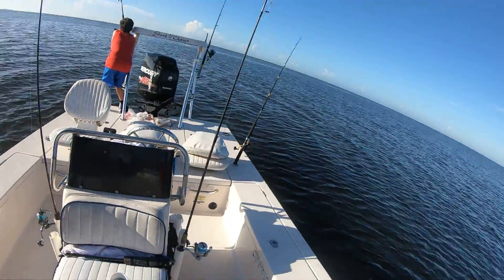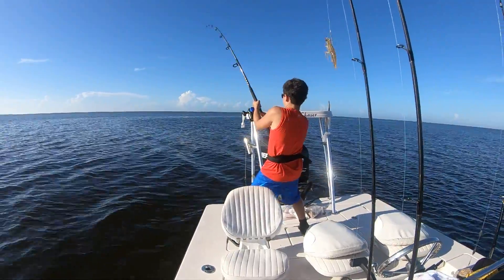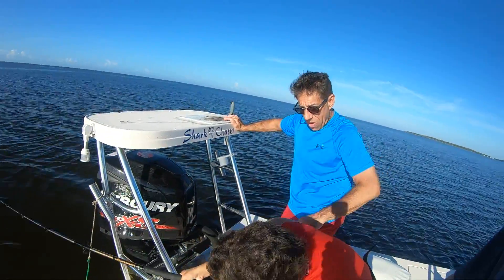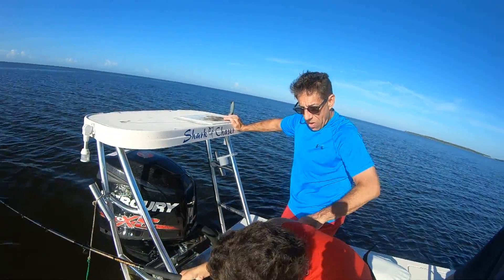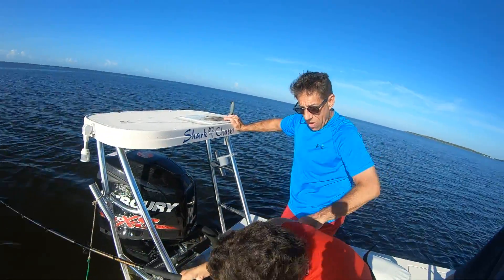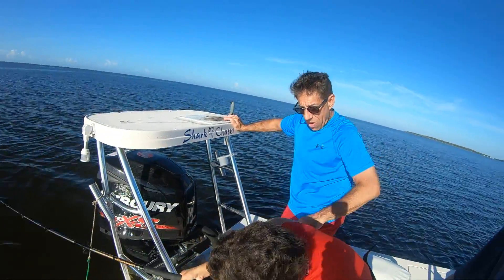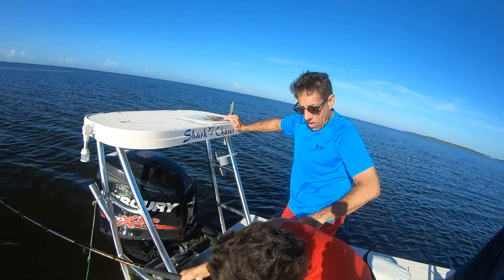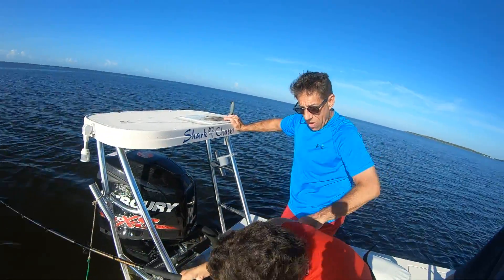The Ryan/Steve show ! 8-27-18 BIG LEMON Part #1